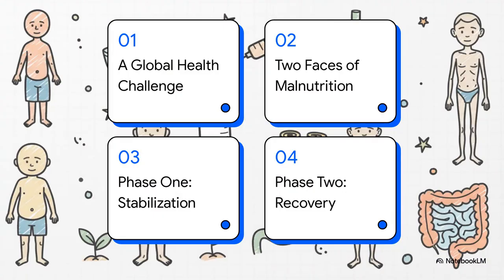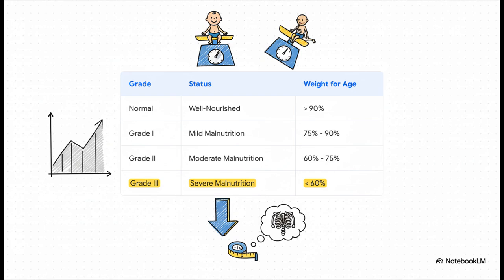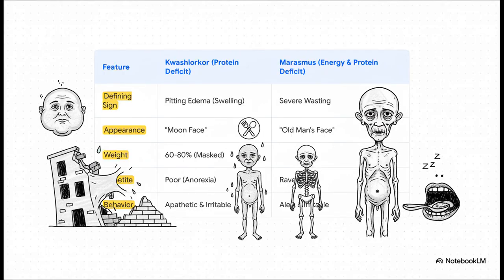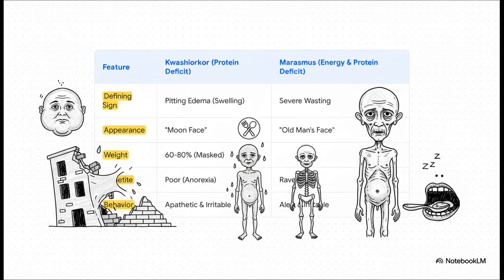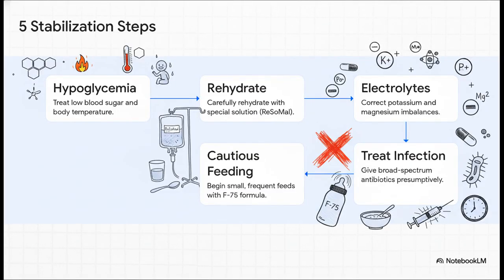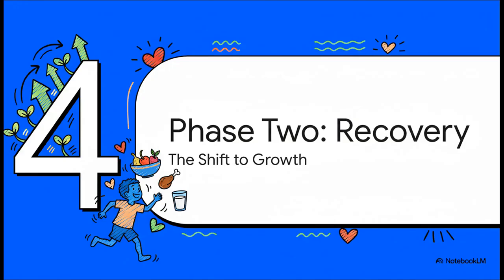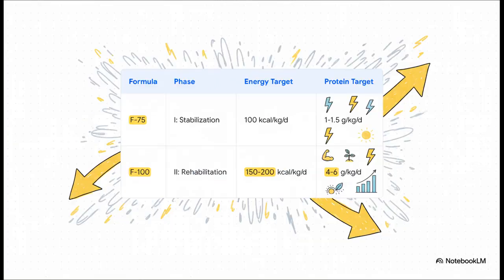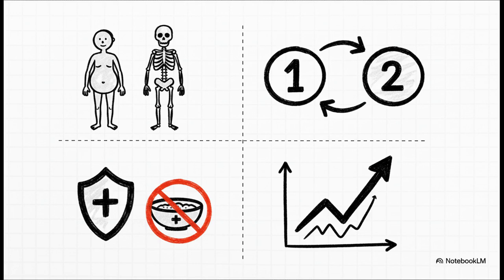Protein energy malnutrition based on ghai pediatrics